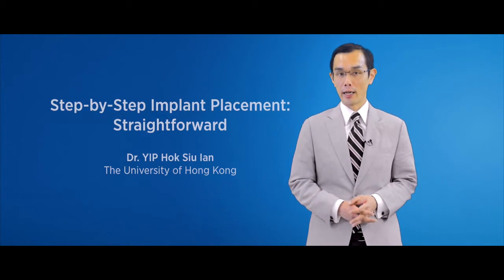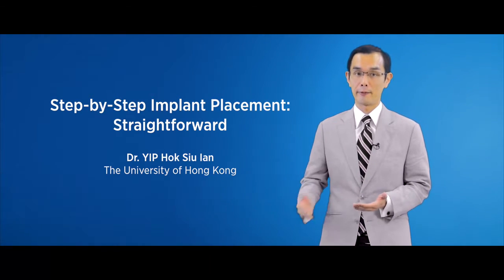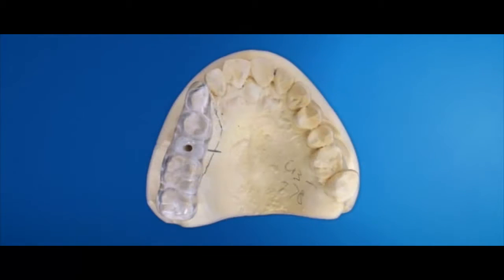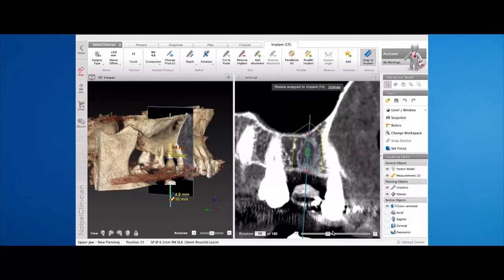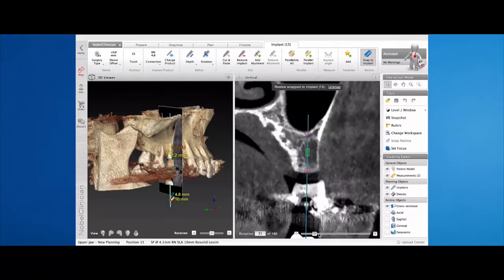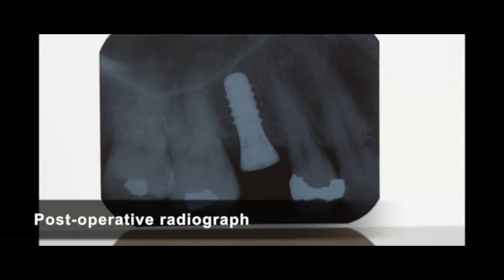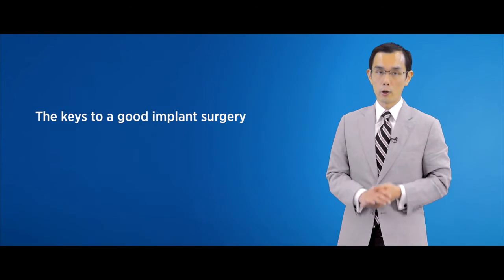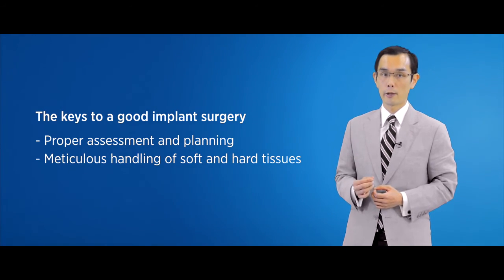Step by Step Implant Surgery : Straightforward Case by Dr. Ian Yip (voiceover)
A Step by Step description of the main procedures involved in straightforward implant surgery by Dr. Ian Yip, as presented during the HKU Massive Open Online Course in Implant Dentistry.